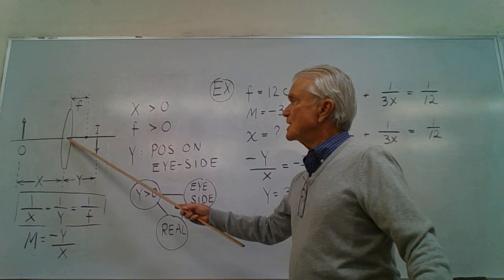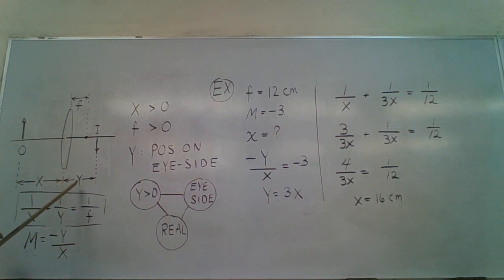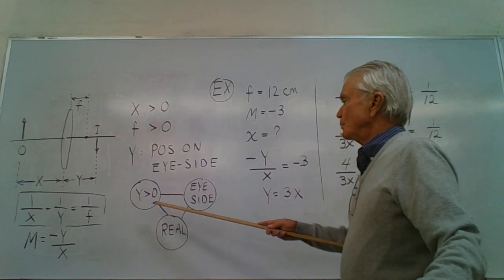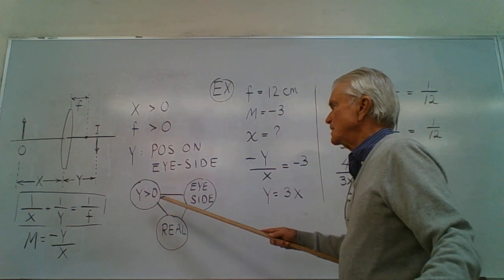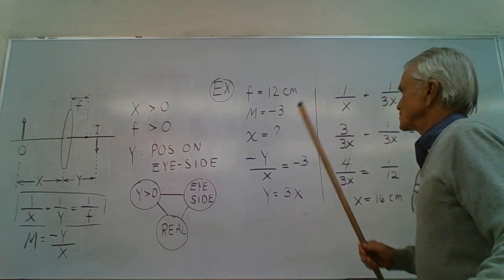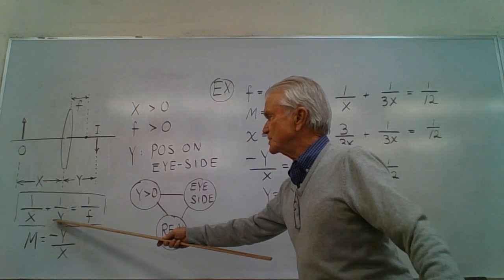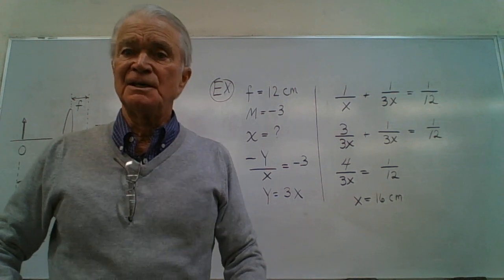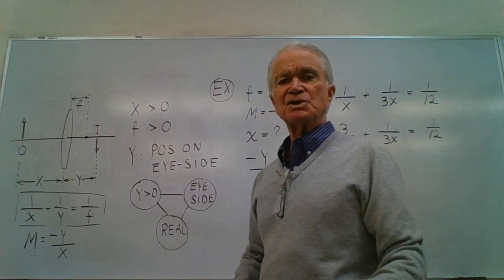Chapter 26 Part 5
Convex Lenses and Image Formation